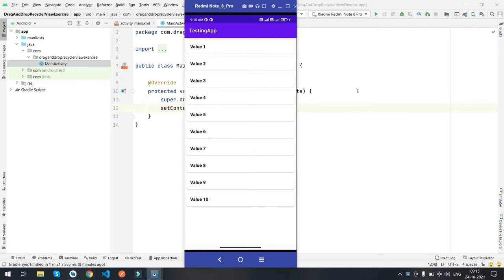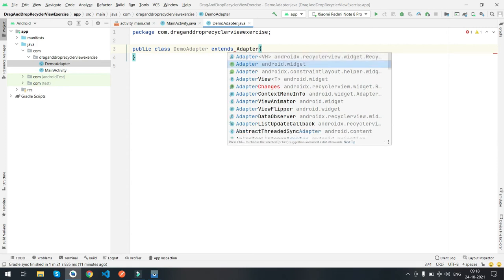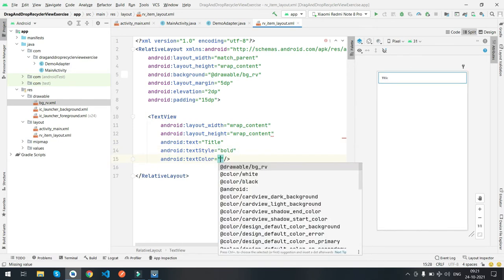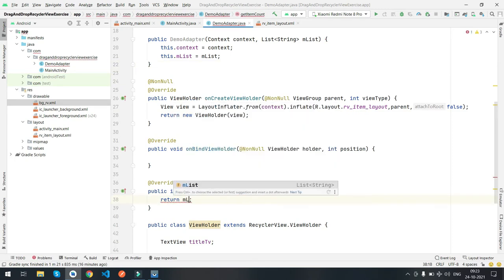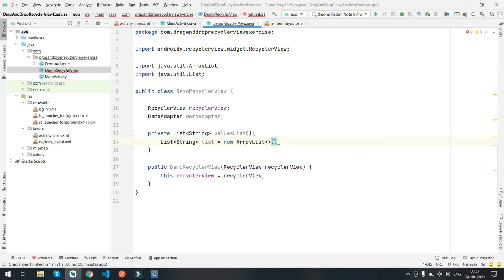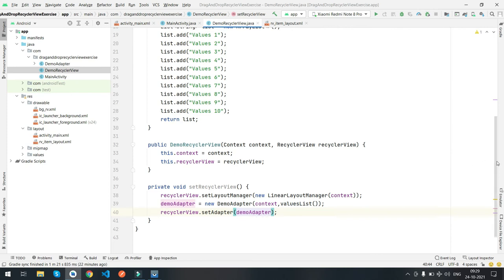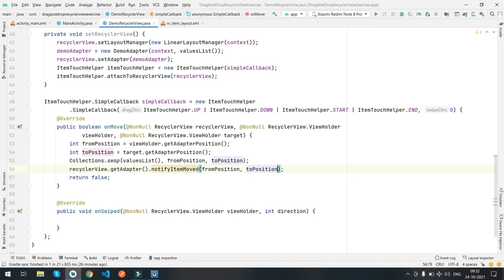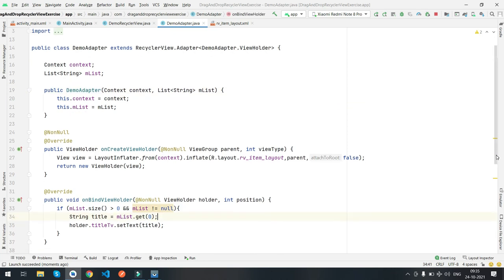Drag And Drop Items In RecyclerView with Best Practices In Android Sudio Latest